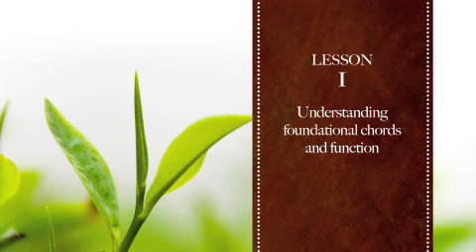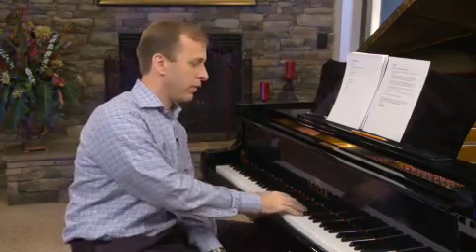Overview of Inspirational Improvisation by Greg Howlett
Learn Christian piano improvisation from Greg Howlett.  Here is a sample of what you will learn in the class.

Greg Howlett is a Christian concert pianist and has recorded eight CDs and two for-TV live concerts current airing around the world.

 Greg also has a passion for helping pianists.  He has a blog dedicated to piano music as well as numerous free lessons on YouTube as well as his site.